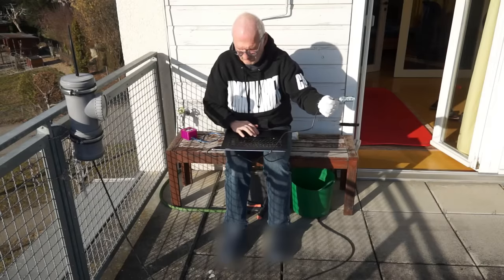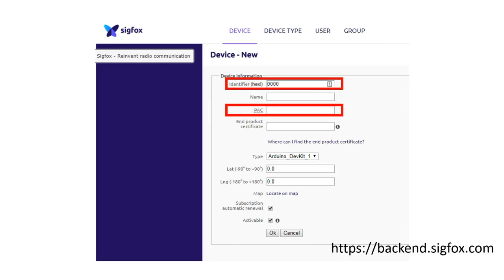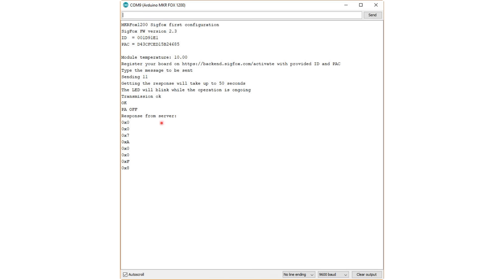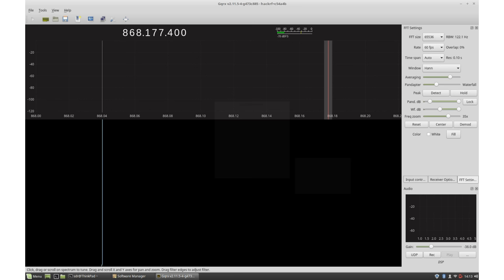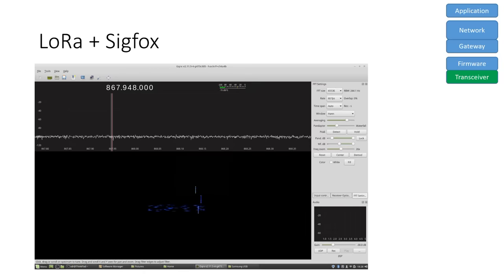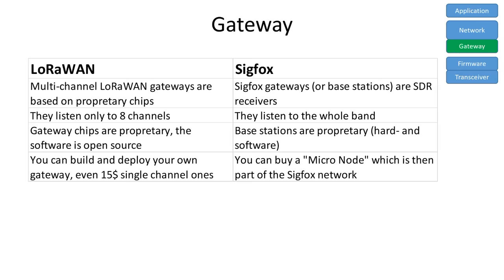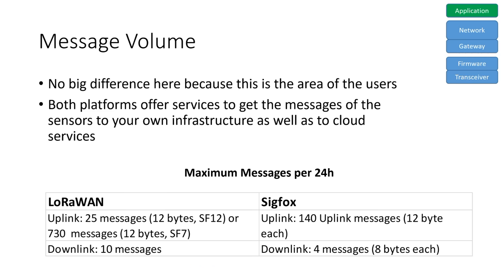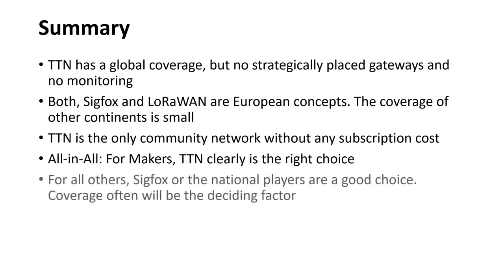#257 Sigfox vs. LoRaWAN (TTN): Which one is better? (Arduino MKR Fox 1200)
If you are interested in Lora / LoRaWAN technology, you probably have heard of its competitor called “Sigfox.” Today we will compare the two. Which one is better?
To find out, we have to look at all levels: From the transceiver and the physical protocol via the firmware, the gateways and the network up to the application. And of course, we will do some tests.

RFM95 LoRa Module
Antenna Analyzer